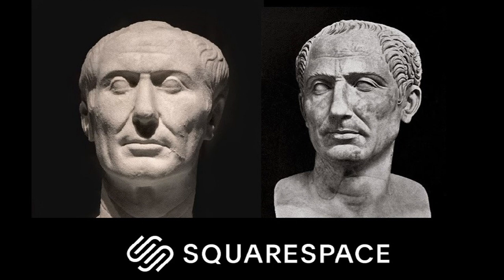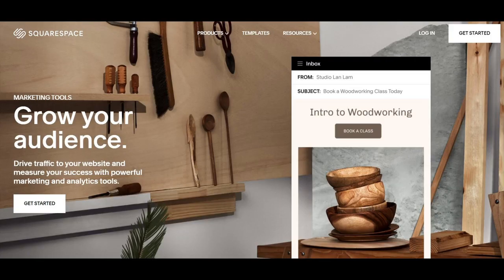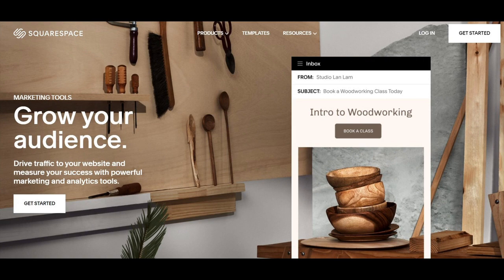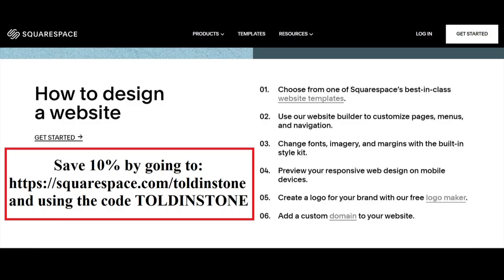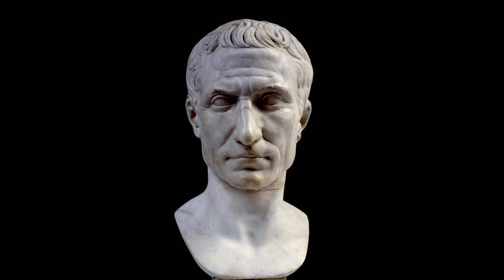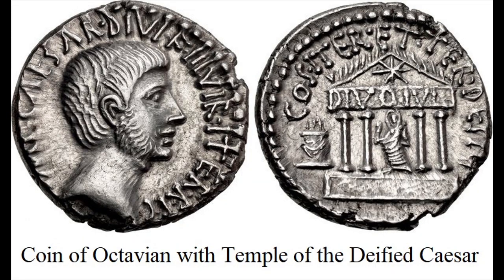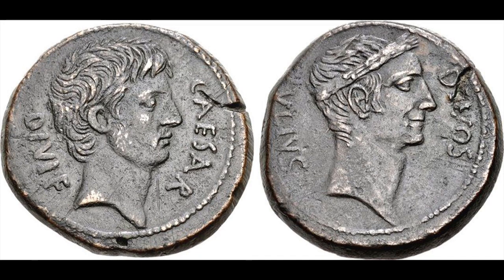What did Julius Caesar really look like?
Julius Caesar is the most famous Roman. But when we look closely at his ancient portraits, it becomes clear that the familiar image of Caesar may be very different from his actual appearance.

Chapters:
0:00 Introduction
0:55 Portraiture in the Late Republic
2:21 The evidence for Caesar's appearance
3:26 Squarespace!
4:11 The Tusculum Portrait
4:40 Images of the Deified Caesar
6:04 The Green Caesar
6:38 The Arles Bust